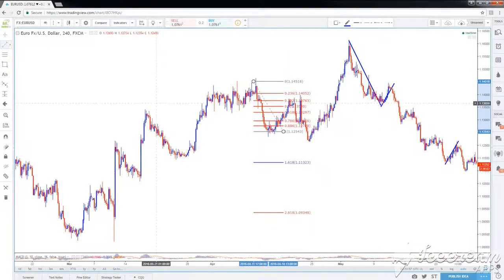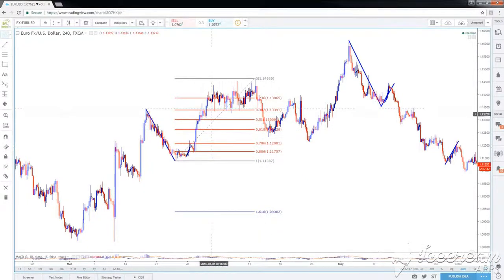Lesson 16 _ Price Relationships Part 3